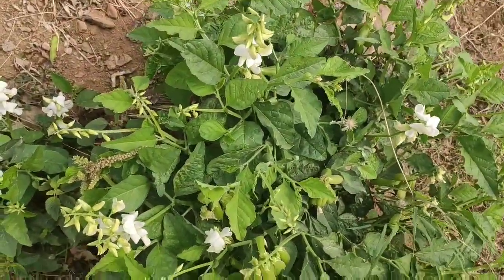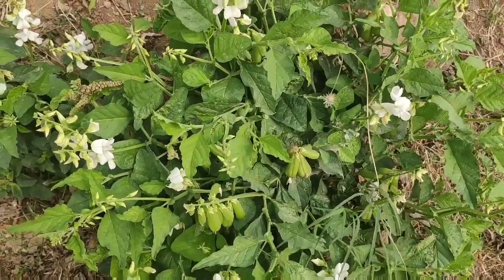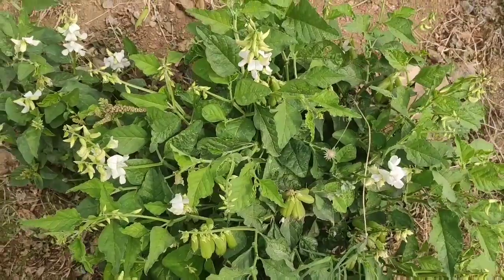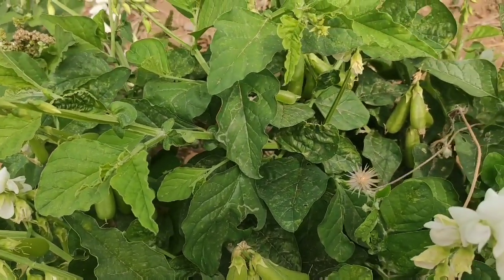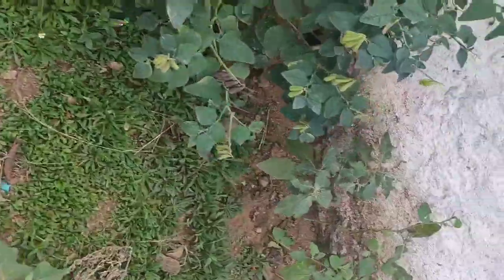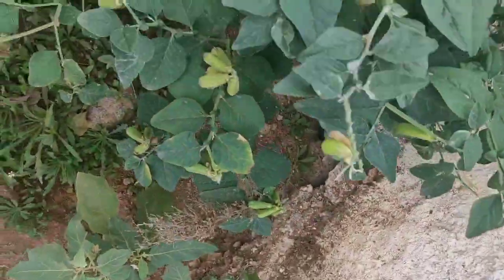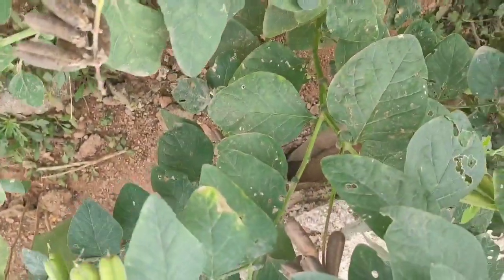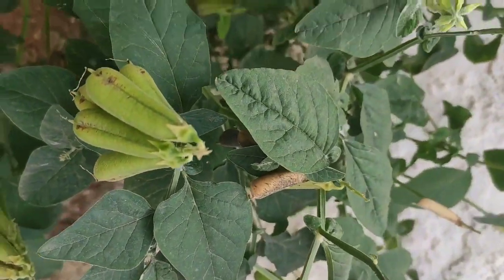about Snake repellent plants..... 🐍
Escape from the snake.